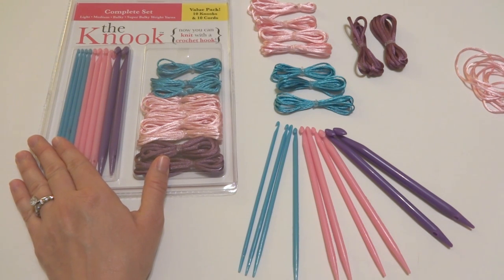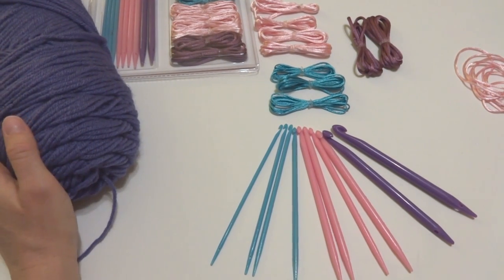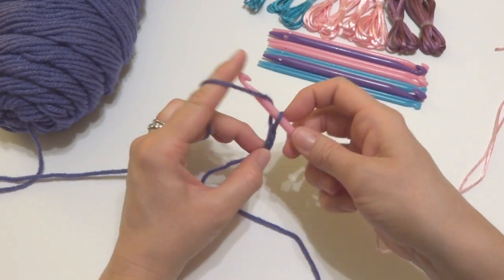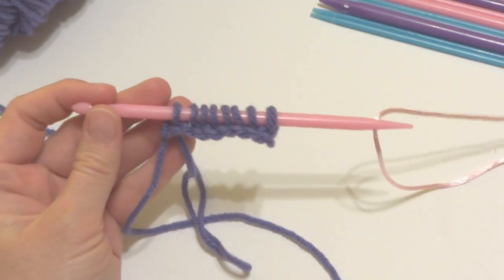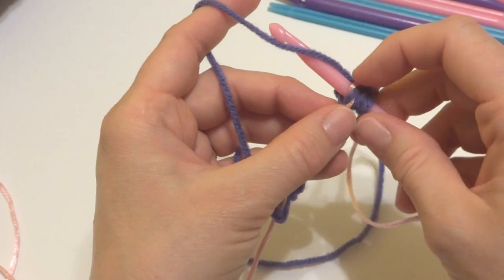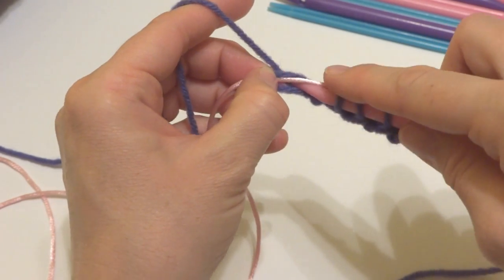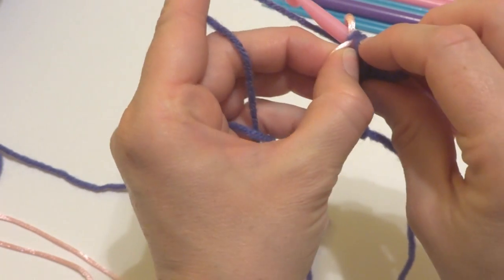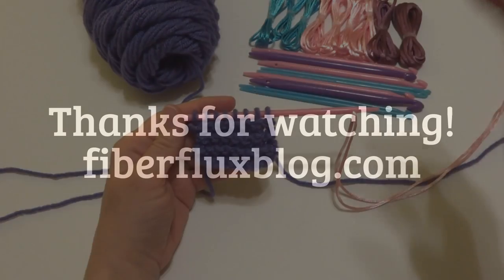Knook Review and Demo, Episode 231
Learn all about the Knook, plus a quick demo!